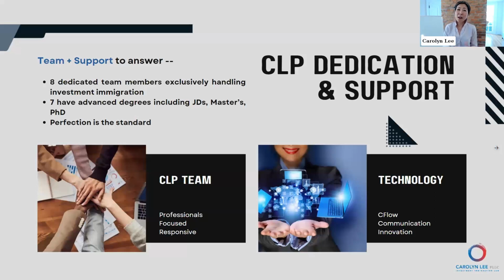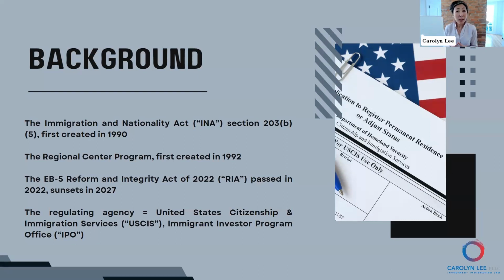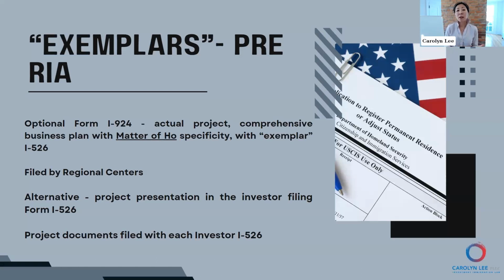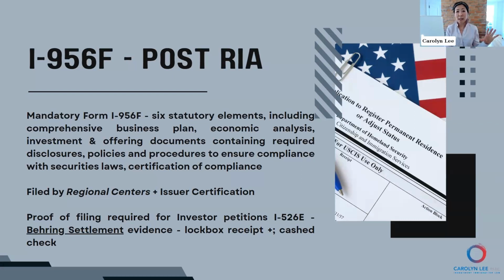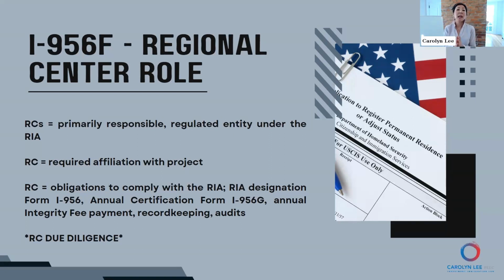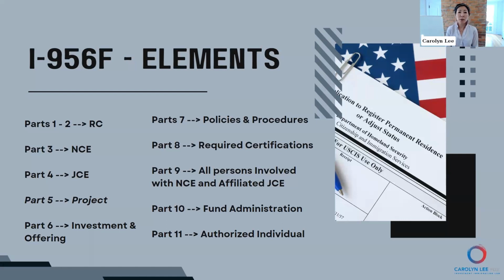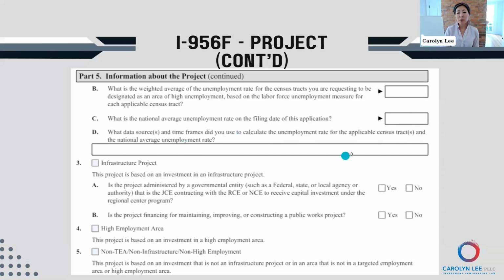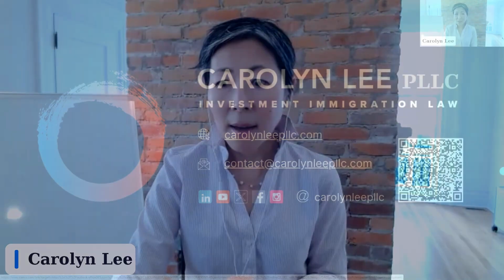Preparing for EB-5 Fundraising: The Form I-956F | RIA EB-5 Regional Center Compliance Series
Come learn about Carolyn Lee PLLC's recent successes and lessons learned on the Form I-956F, a filing required for all projects seeking EB-5 investment capital for their U.S. project. Principal Carolyn Lee, chair of the American Immigration Lawyers Association (AILA) National EB-5 Committee and Legislative Counsel to Invest in the USA (IIUSA), will discuss the USCIS Form I-956F elements and best practices for preparing a project compliant with the EB-5 Reform and Integrity Act (RIA) of 2022. Scroll down for the table of contents, contacts, and full bio.

00:45 About Carolyn Lee PLLC
00:42 Background: Regional Center, New Commercial Enterprise (NCE), Job-Creating Entity (JCE), and Affiliated JCE
10:32 "Exemplars" Pre-RIA
12:49 I-956F Post RIA
16:12 I-956F: Regional Center Role
20:10 I-956F: Elements - What to Include?
22:17 I-956F: Project
27:13 Q&A
29:13 Contacts

About Carolyn Lee PLLC:

Carolyn Lee PLLC is a boutique US law firm specializing in investment immigration, founded by Principal Carolyn Lee.

With a commitment to excellence and a 15+ years legacy, Carolyn Lee has assisted regional centers, developers, funds, and investors in mobilizing over $2.5 billion in EB-5 capital.

Carolyn has served four terms as Chair of the American Immigration Lawyers Association (AILA) National EB-5 Committee, and served as Chair, Vice-Chair, or Co-Chair for six years. In these capacities, Carolyn has authored key EB-5 legislative commentary. Her current advocacy focuses on long-term EB-5 program reauthorization and expansion.

Carolyn Lee is Legislative Counsel to Invest in the USA (IIUSA), the premier EB-5 trade association that represents the interests of stakeholders participating in the Regional Center Program. As IIUSA's Legislative Counsel, Carolyn advised on and drafted key portions of the 2022 EB-5 Reform and Integrity Act (RIA), particularly provisions relating to investor protection.

Thoroughly versed in the nuances of the RIA, Carolyn advises on RIA compliance for regional centers and new project requirements, as well as on new investor lawful source of funds.

Building on her knowledge of EB-5 project structuring, Carolyn has developed the "E-2 Hybrid" structure, blending traits of the E-2 and EB-5 visas.

Carolyn Lee has been listed among The Best Lawyers in America, Who’s Who Thought Leaders – Corporate Immigration, and Top 25 Immigration Lawyers. Her awards include Outstanding 50 Asian-Americans in Business Award, AILA’s Joseph Minsky Young Lawyer Award, and AILA Presidential Commendation.

A Cornell Law School graduate, Carolyn Lee is a member of the New York State Bar and admitted to the U.S. District Court for the District of Columbia.